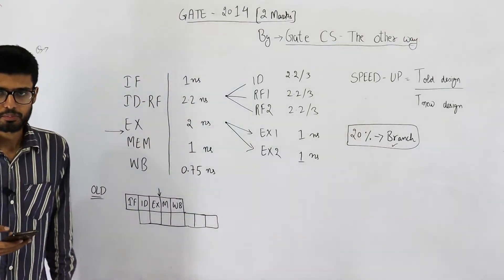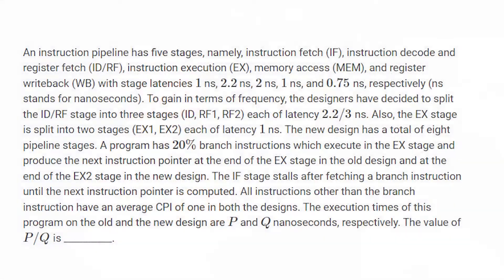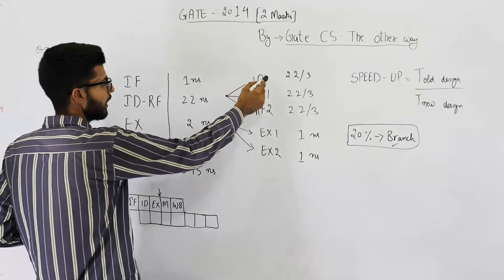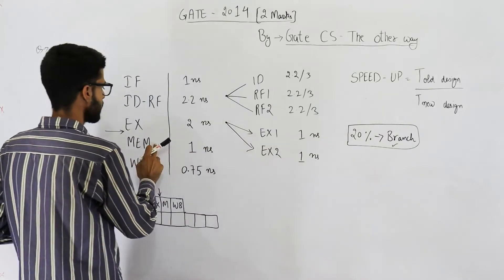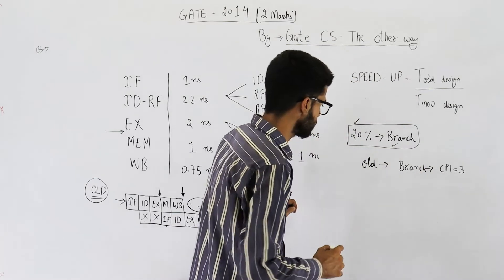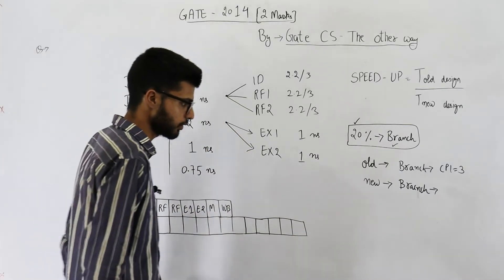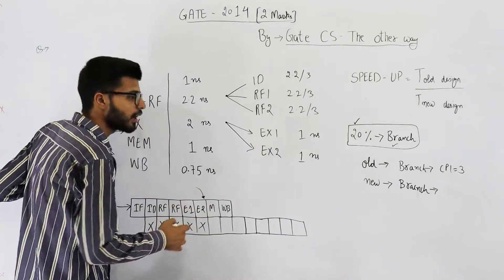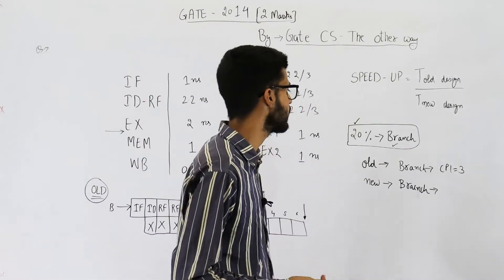Gate 2014 pyq CAO | An instruction pipeline has five stages, namely, instruction fetch (IF)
An instruction pipeline has five stages, namely, instruction fetch (IF), instruction decode and register fetch (ID/RF), instruction execution (EX), memory access (MEM), and register writeback (WB) with stage latencies 1 ns, 2.2 ns, 2 ns, 1 ns, and 0.75 ns, respectively (ns stands for nanoseconds). To gain in terms of frequency, the designers have decided to split the ID/RF stage into three stages (ID, RF1, RF2) each of latency 2.2/3 ns. Also, the EX stage is split into two stages (EX1, EX2) each of latency 1 ns. The new design has a total of eight pipeline stages. A program has 20% branch instructions which execute in the EX stage and produce the next instruction pointer at the end of the EX stage in the old design and at the end of the EX2 stage in the new design. The IF stage stalls after fetching a branch instruction until the next instruction pointer is computed. All instructions other than the branch instruction have an average CPI of one in both the designs. The execution times of this program on the old and the new design are P and Q nanoseconds, respectively. The value of P/Q is __________.